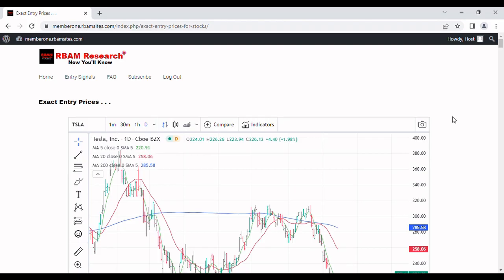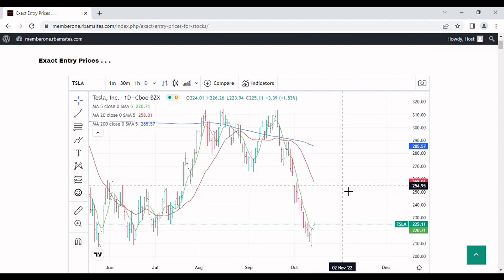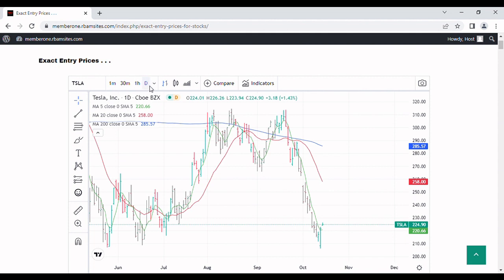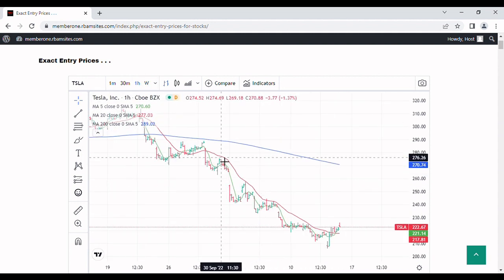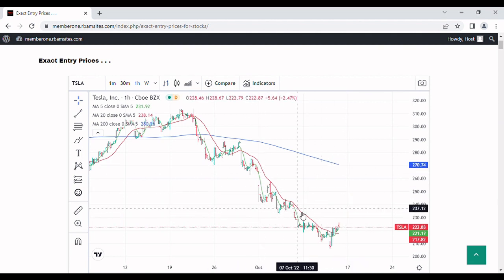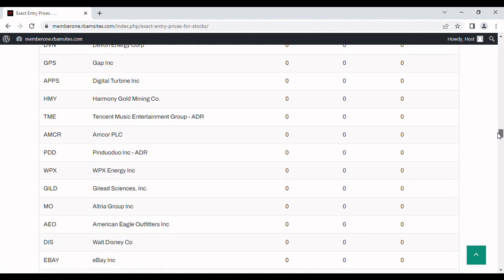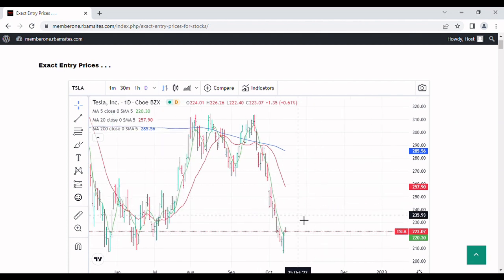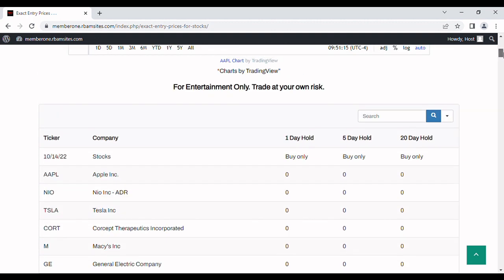Tesla Stock, TSLA, Tesla Stock Analysis [with exact entry prices]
This video discusses Tesla Stock, TSLA, Tesla Stock Analysis with exact entry prices. Tesla may have put in a short term bottom and might now rally on some short covering. We discuss that and then show you our proprietary exact entry prices for Tesla Stock.

A Tesla Stock, TSLA, Tesla Stock Analysis  table on our website with exact entry prices is updated every weekday by 7am at RBAM Research®.

This video relates to: tesla stock, tsla, tesla stock analysis, tesla stock prediction, tesla stock today, tesla stock price prediction,  algo tesla stock signals, tesla stock news, tesla news